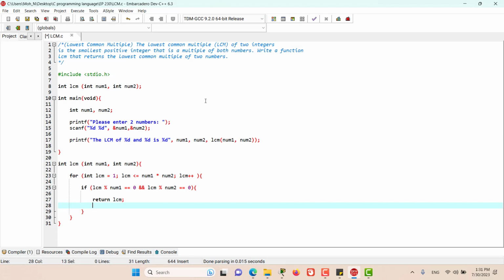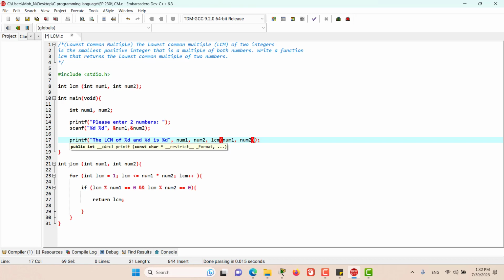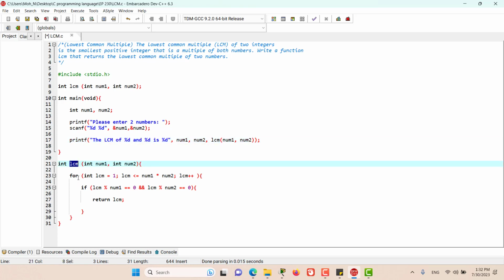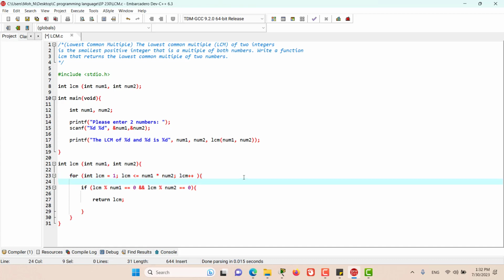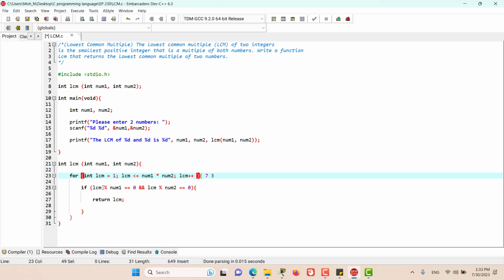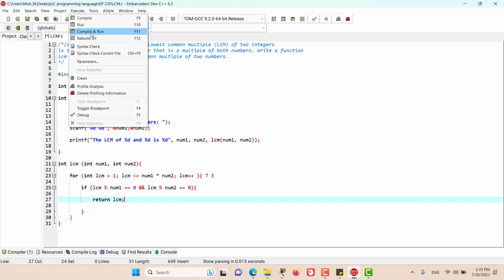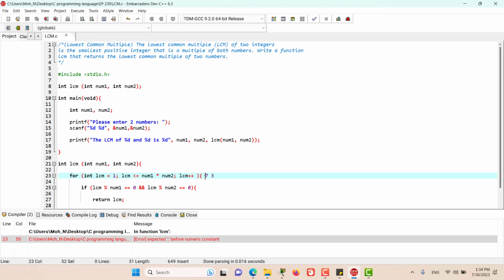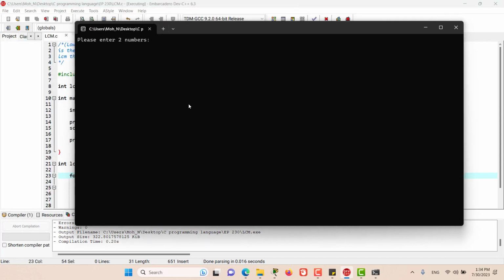Least Common Multiple (Exercise) | Ep. 230 | C Programming Language